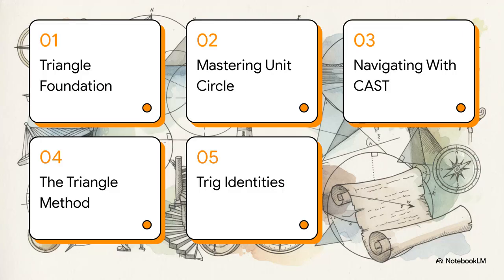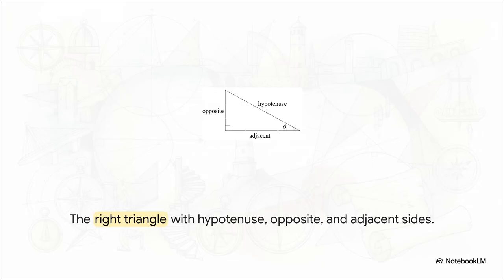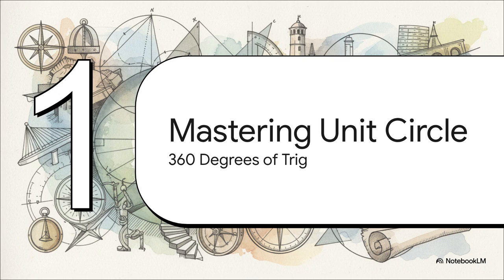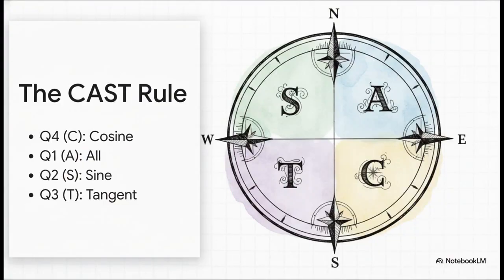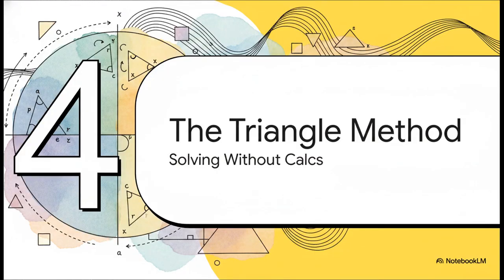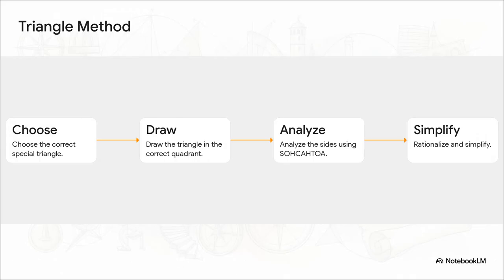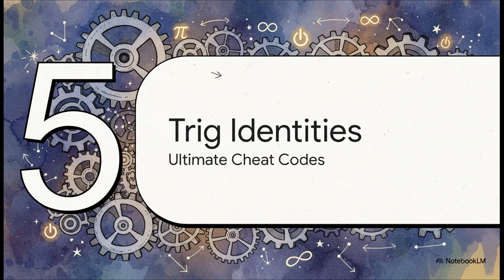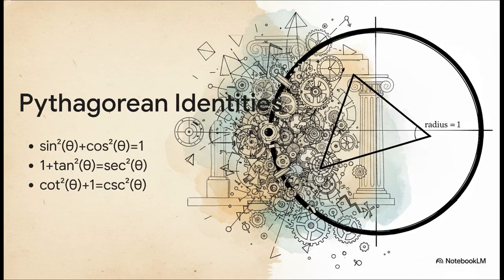Complete Trigonometry Basics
he provided sources offer an exhaustive exploration of trigonometry, detailing its historical roots, mathematical frameworks, and modern applications. The text traces the discipline's evolution from ancient Egyptian and Babylonian construction techniques to the formalization of trigonometric functions by Hellenistic, Indian, and Islamic scholars. It defines the core relationships of right-angled triangles using the SOH CAH TOA mnemonic and explains how the unit circle extends these concepts to all real numbers and oscillatory waveforms. Furthermore, the sources examine analytical identities, the connection between trigonometry and complex numbers via Euler’s formula, and the specialized geometry of spherical trigonometry for global navigation. Finally, the material highlights diverse practical uses in fields such as engineering, GPS technology, music synthesis, and digital computation through the CORDIC algorithm.